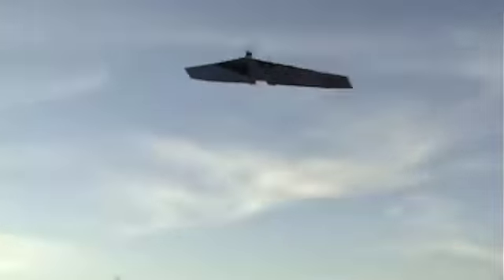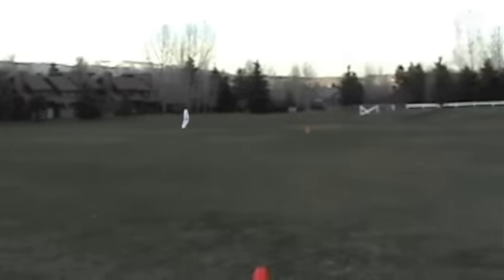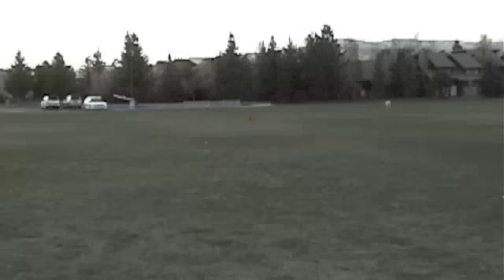wonder wing flies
my wonder wing flies great